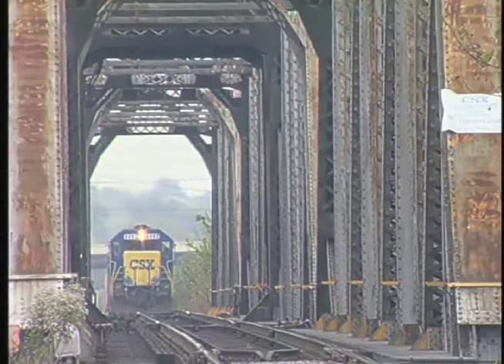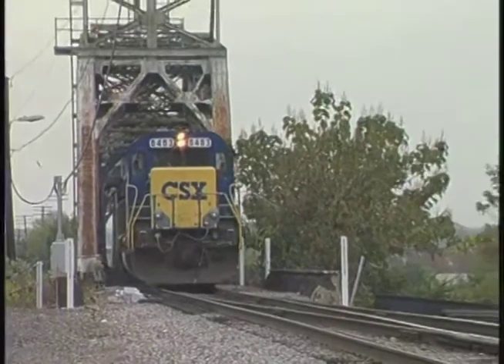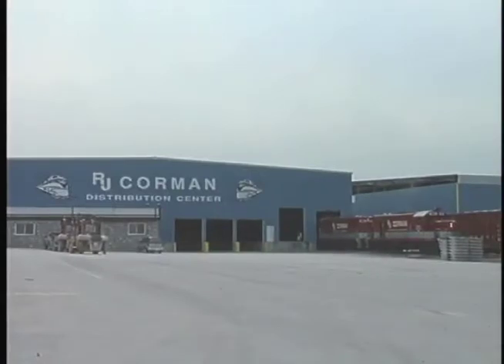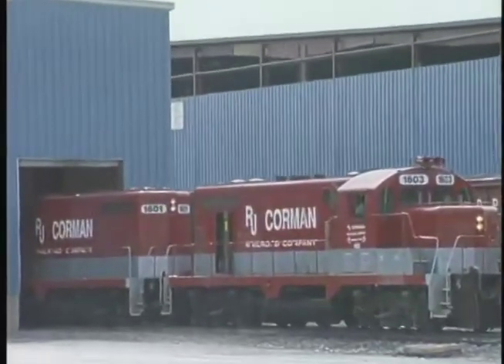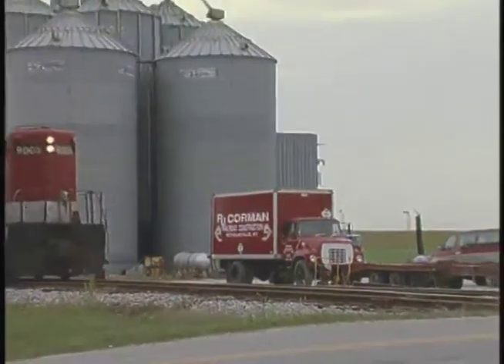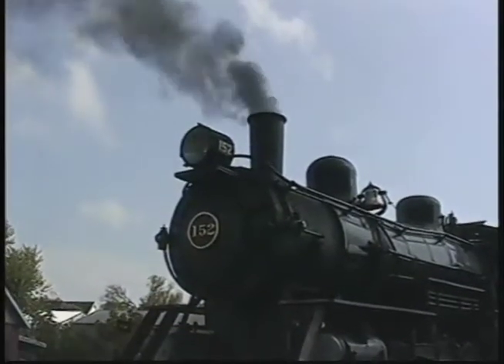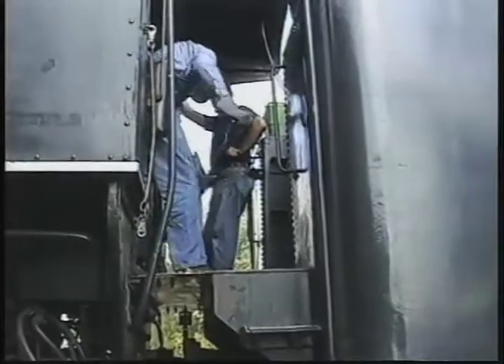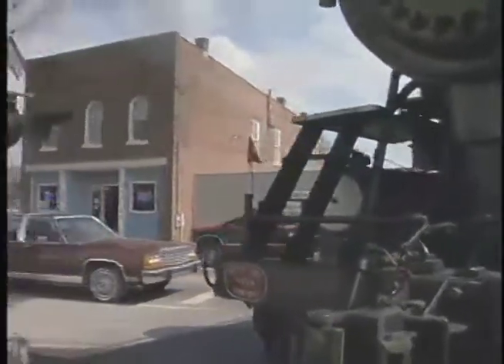CSX Volume 3 (Nashville to Louisville)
Join with Green Frog's crews as we continue our extremely popular CSX series. Volume 3 takes you through the rolling hills and mountains of Tennessee and Kentucky with spectacular, fast paced action.

Besides tremendous action along the CSX main, you'll also visit two ex-L&N branch lines. We'll take you to the R.J. Corman Railroad where brightly painted GP-9's and CF-7's can be found.

Then the Frog cameras will visit the 11 mile long Kentucky Railroad Museum, where an ex-L&N 4-6-2 shows off its stuff with a string of ex-L&N passenger cars in scenes reminiscent of the 40's.

The CSX portion provides immense action with fast and varied car groupings in many trains. You'll see stealth units, yellow faced engines, and some old Seaboard locomotives as well. And the Frog will provide some excellent history of the line famous for its Civil War battles and restored buildings along the right of way.

Approx. Run Time 57 Minutes
Dolby Digital 5.1 Surround Sound